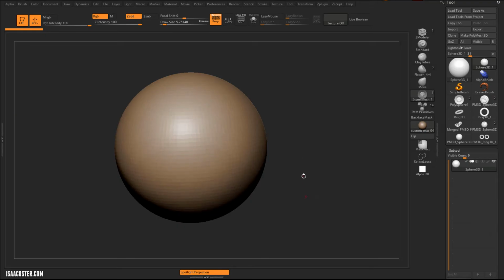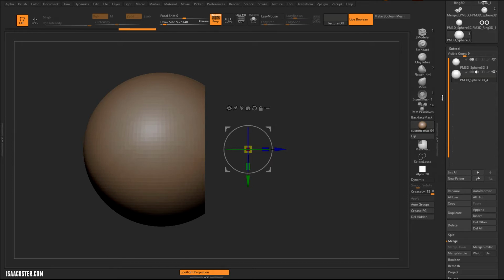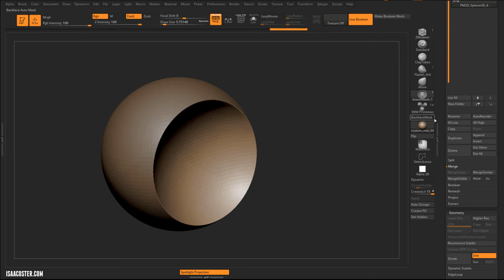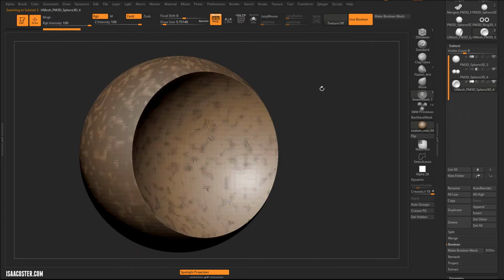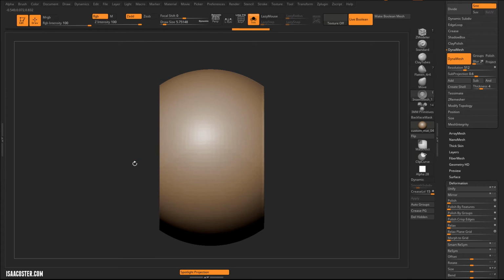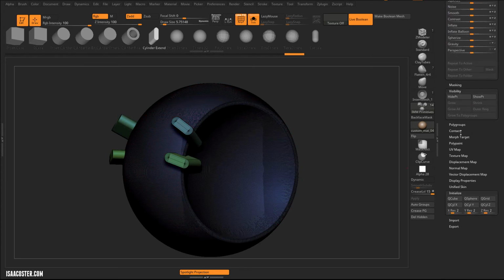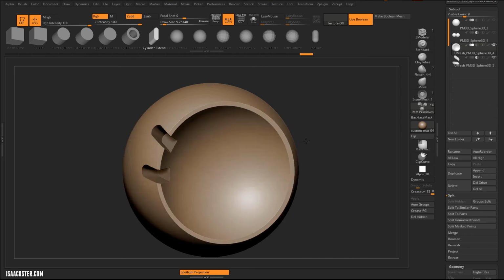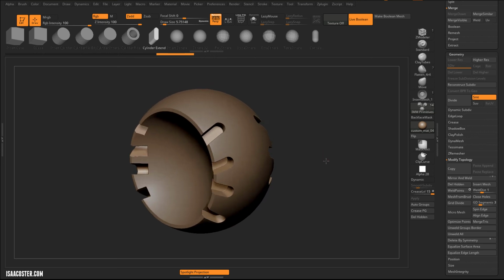Hard Surface Modeling with Zbrush 08 - Live Boolean